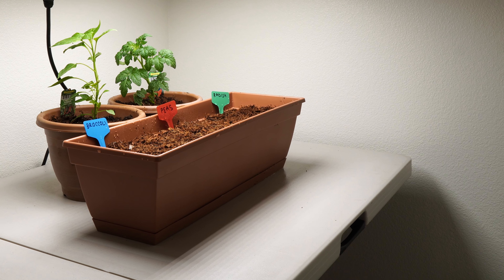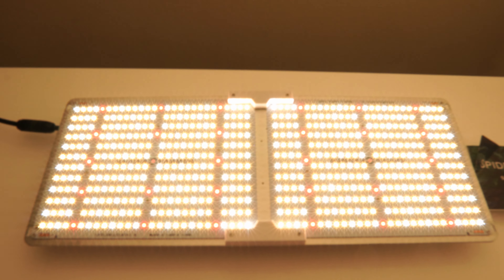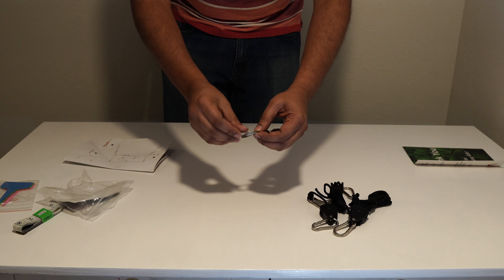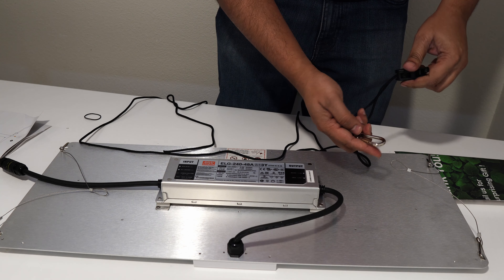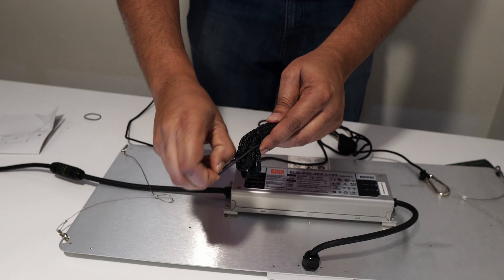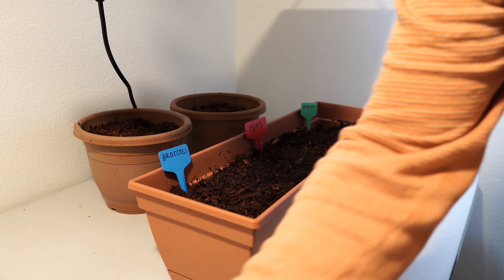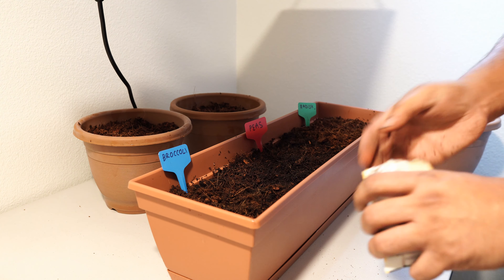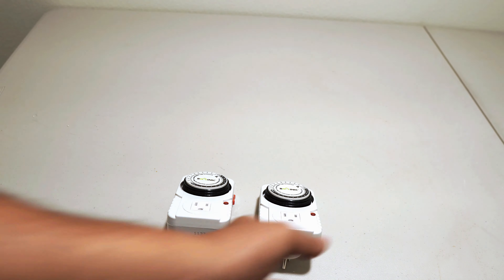Growing Microgreens indoors with Spider Farmer Grow Light SF2000 and Vermisterra Coco Coir Mix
In today's exciting episode of growing microgreens, we show you how easy it is to grow microgreens indoors using Spider Farmer's SF2000 grow light system, which is a modern looking growlight system which using Samsung LEDs.

Th potting mix we are using is VermisTerra's coco chip based potting mix. For nutrients we use VermisTerra's Premium Worm castings.

We first start with a detailed review of the spider farmer grow light system or grow lights and show you its performance and how plants grow with the spider farmer grow light system. The spider farmer grow light system is an LED based grow light which is not only very modern looking but also performs quite well.

The potting mix used is VermisTerra coconut coir and VermisTerra earthworm castings which provider a nurient rich fertilizer for your microgreens. This method of indoor gardening works very well and lets you grow plants in the winter season as well.